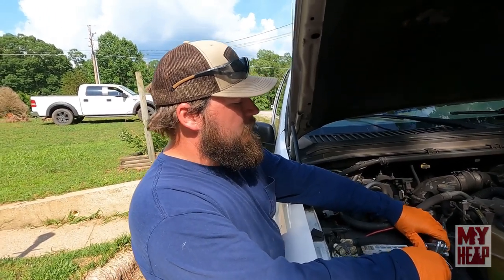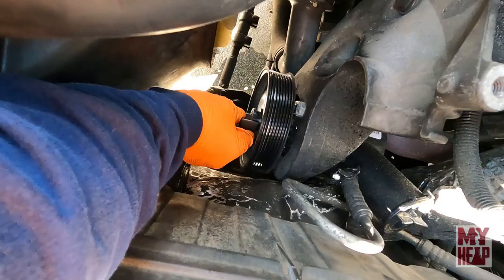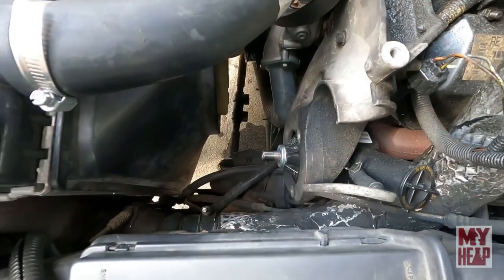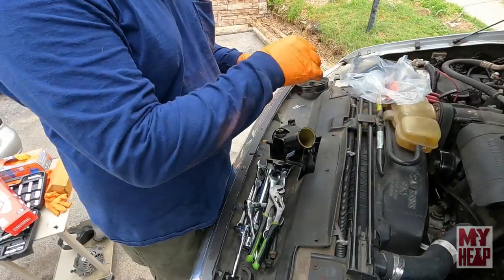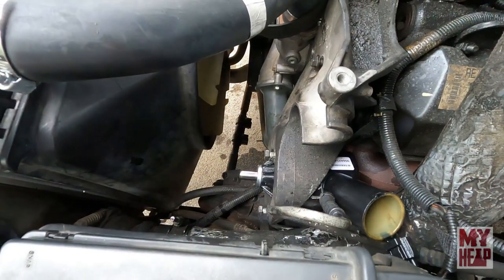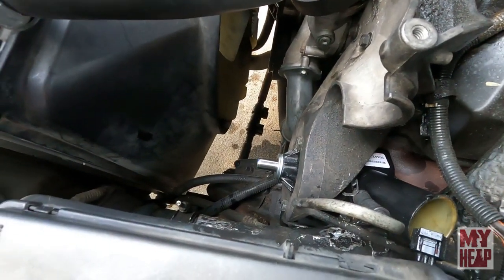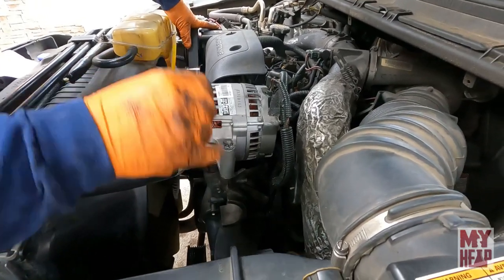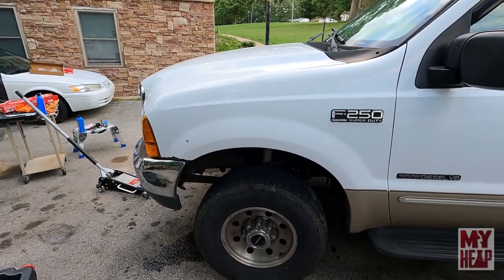Power Steering Pump Replacement on a Ford F 250 Super Duty with 7.3 Liter Diesel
In this video my son changes out the power steering pump on our Ford F-250  Super Duty.